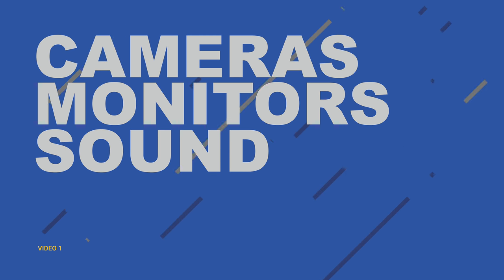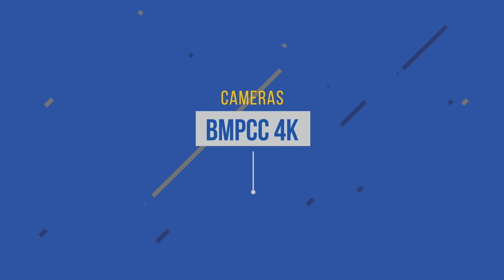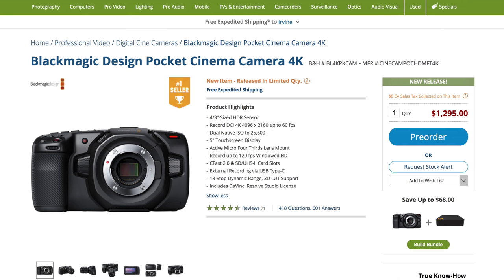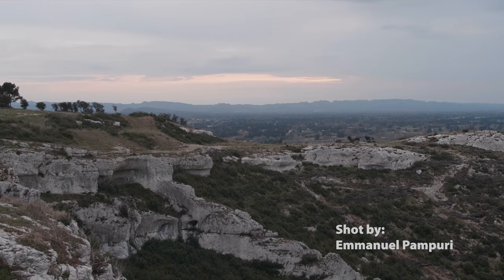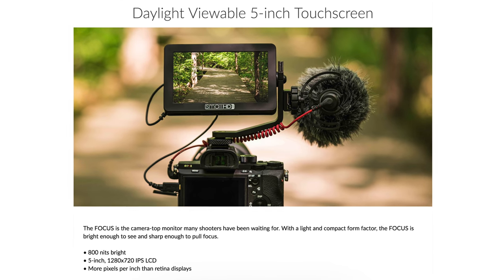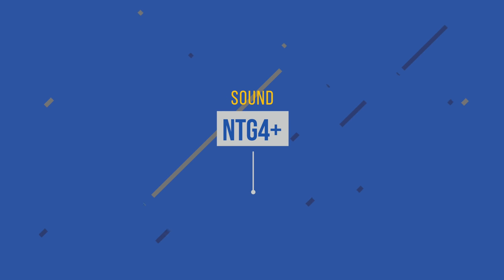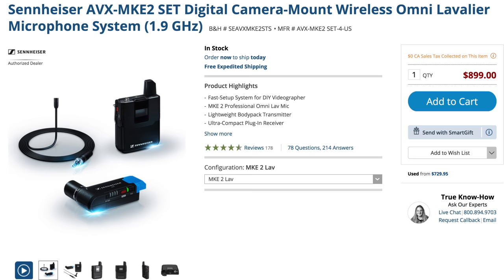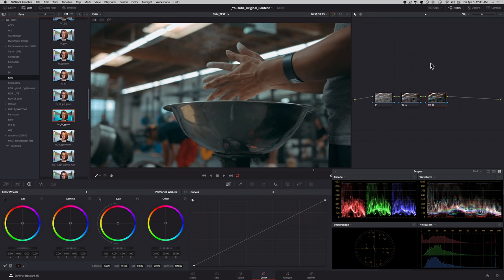4 must have tools for filmmakers in 2019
In this video, I will take you through my curated list of essential production gear you need to get started and become the ultimate content creating machine.

Links to the EQUIPMENT mentioned in this episode:
Blackmagic Design Pocket Cinema Camera 4k
Panasonic Lumix DC-GH5 Mirrorless Micro Four Thirds Digital Camera (Body Only)
Canon EOS C200B Cinema Camera (Body Only) (EF-Mount)
SmallHD FOCUS 5" On-Camera Monitor
SmallHD 702 Bright On-Camera Monitor
Rode VideoMic Pro Plus On-Camera Shotgun Microphone
Rode NTG4+ Shotgun Microphone with Digital Switches and Built-In Rechargeable Battery
Sennheiser AVX-MKE2 SET Digital Camera-Mount Wireless Omni Lavalier Microphone System (1.9 GHz)
Aputure Light Storm LS C120D II LED Light Kit with V-Mount Battery Plate
Aputure Light Storm LS-mini20d Daylight LED Light
Aputure Light Storm LS 1s LED Light with Wireless Controller Box and Sony V-Mount Battery Plate
Aputure AL-M9 Amaran Pocket-Sized Daylight-Balanced LED Light

Waqas Qazi
Founder | Colorist | Editor